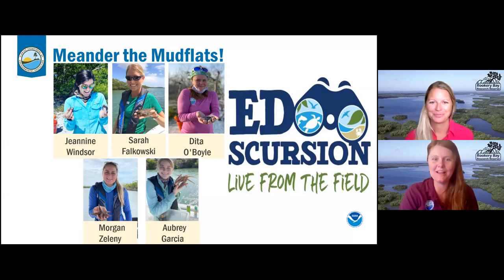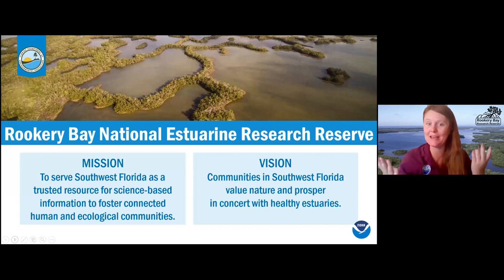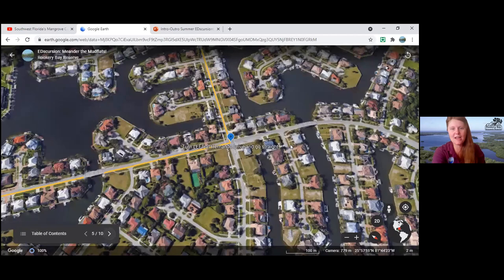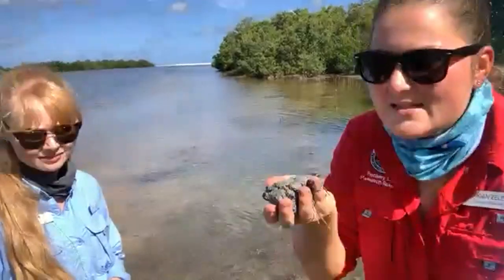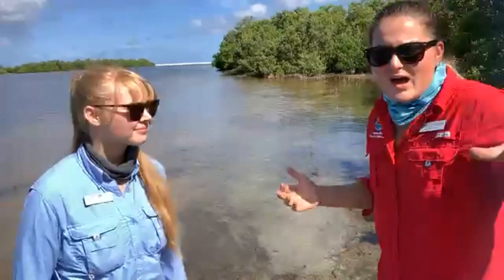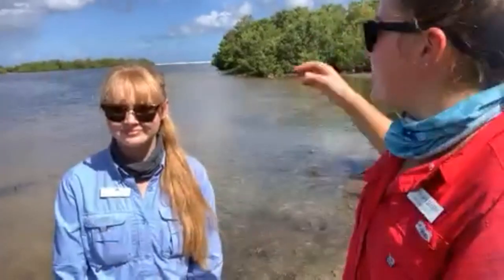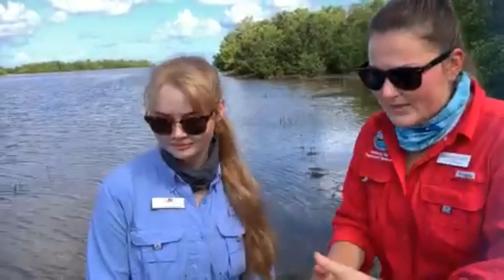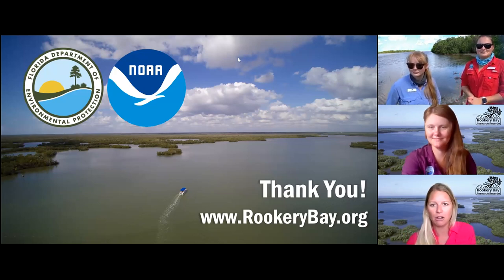EDscursion LIVE From the Field: "Meander the Mudflats" July 16 2021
Rediscover Rookery Bay and join the education team LIVE from the field as they explore some of the coolest habitats within Rookery Bay Reserve. Join us as we highlight some of the best public-access points within the Reserve during this virtual program that you can experience on your own! Rookery Bay is yours to explore!